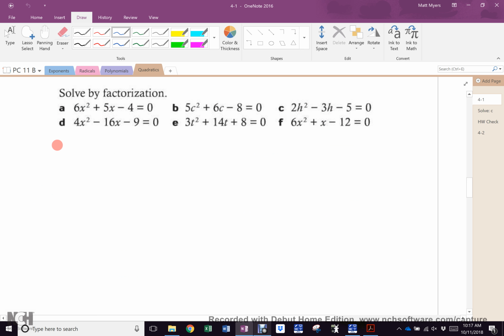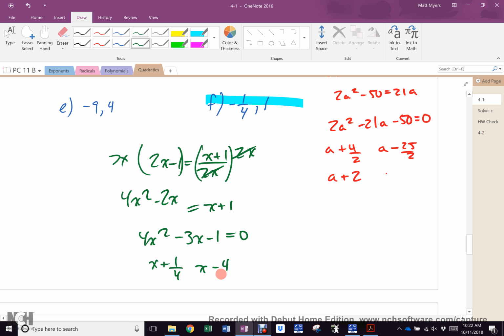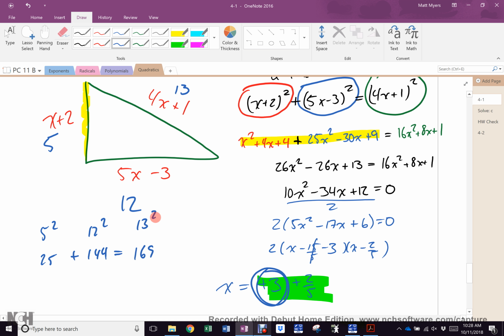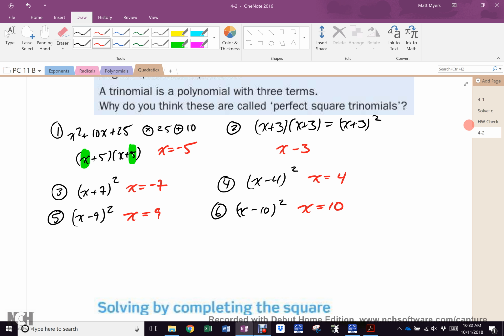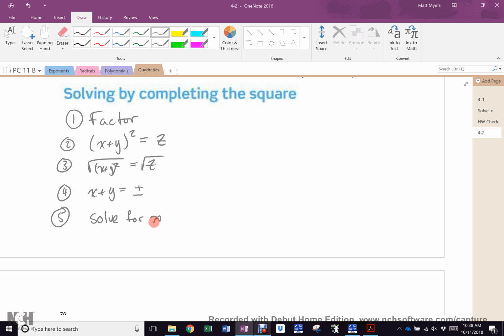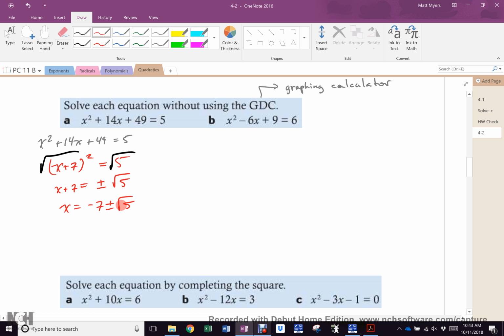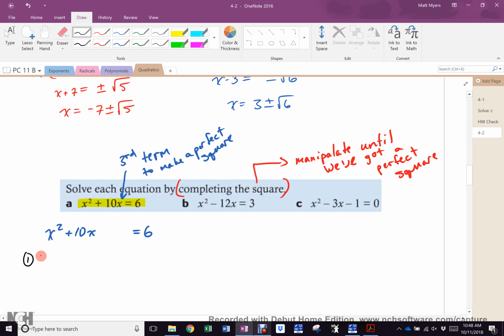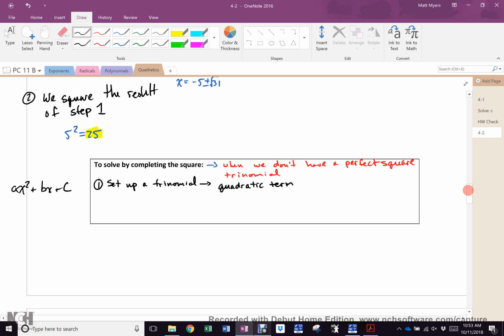Oct 11 Block B Completing the Square Intro